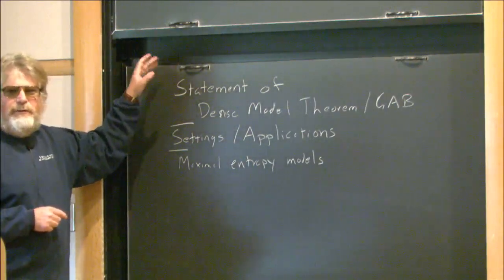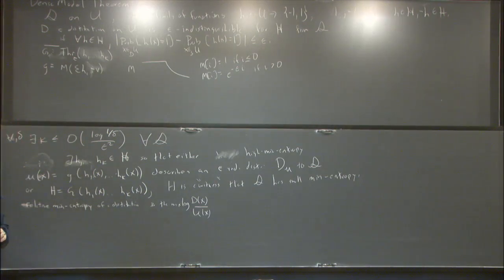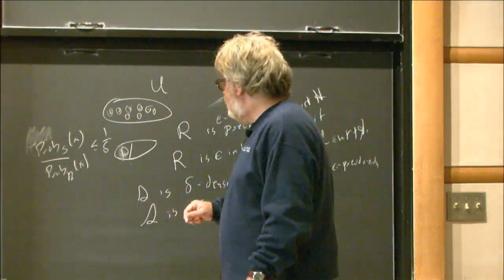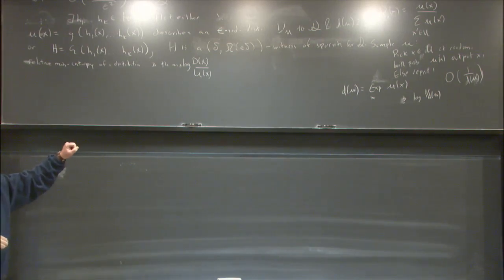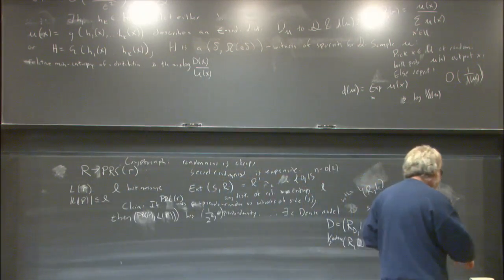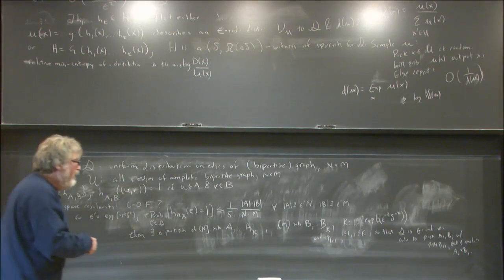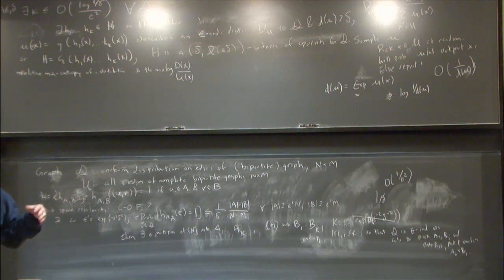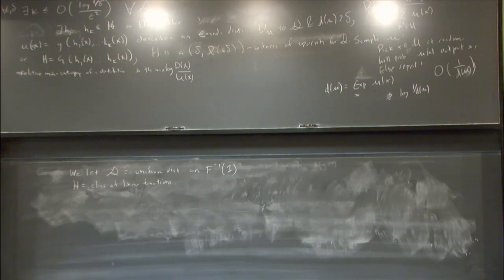Learning models: connections between boosting...and regularity II - Russell Impagliazzo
Topic: Learning models: connections between boosting...regularity II
Speaker: Russell Impagliazzo
Date: November 14, 2017